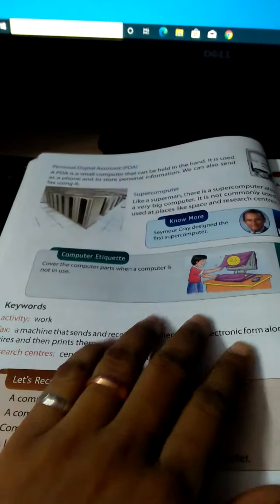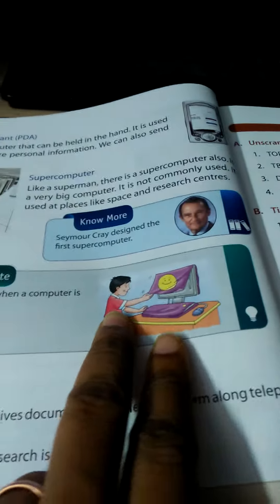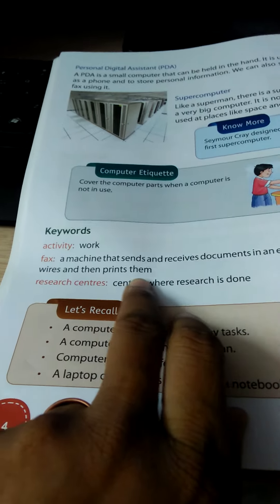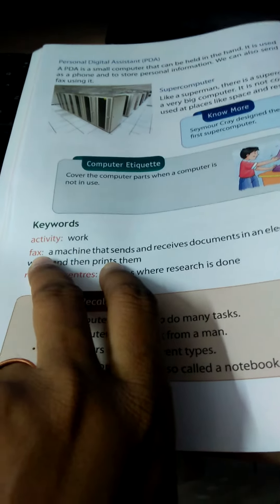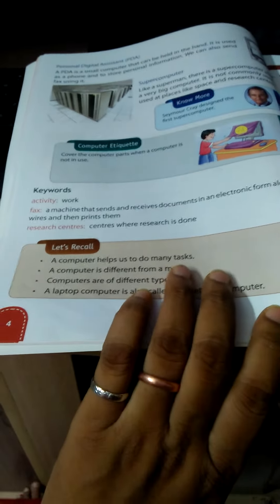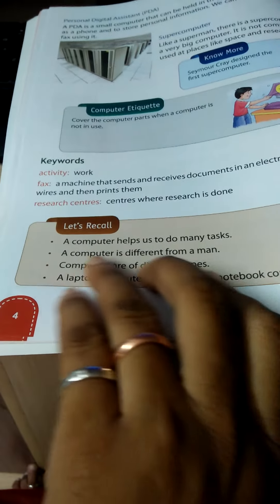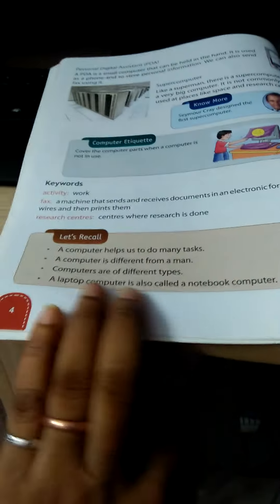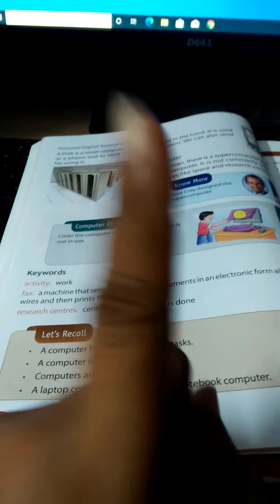September 20, 2020